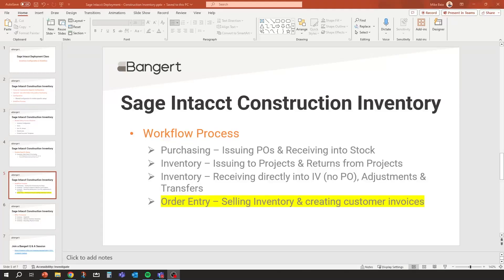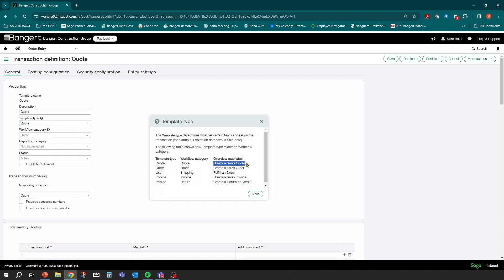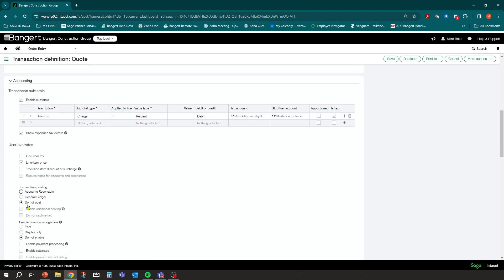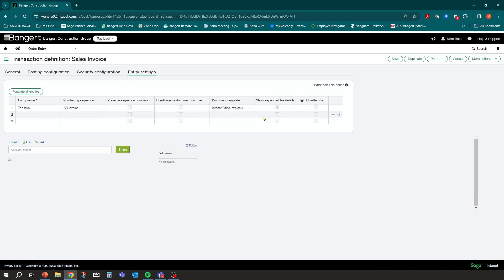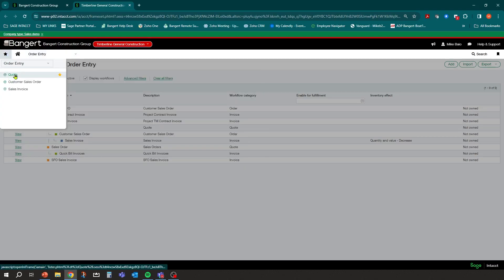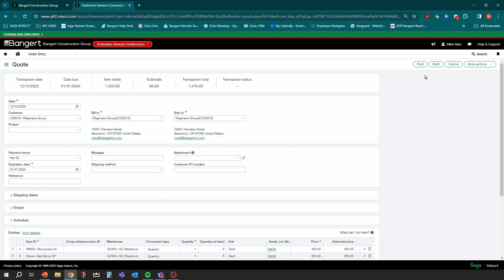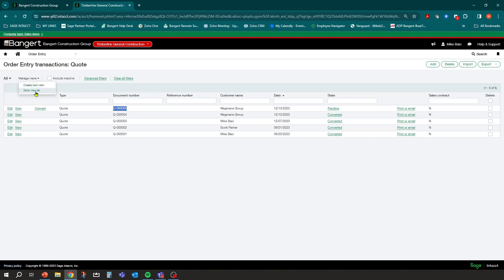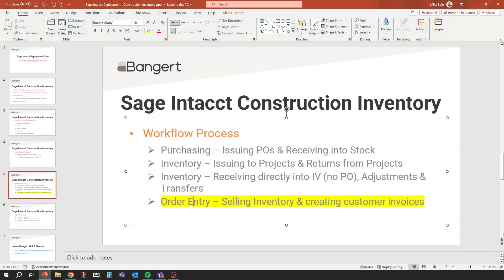Sage Intacct Construction Inventory Part 8: Selling Inventory Through Sales Orders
Welcome to the next segment of the Sage Intacct Construction Inventory Configuration and Workflow series! In this fourth and final workflow process, we'll guide you through order entry, selling inventory directly to customers, creating customer invoices, and relieving inventory right out of the system.